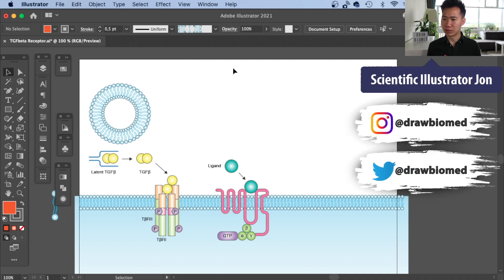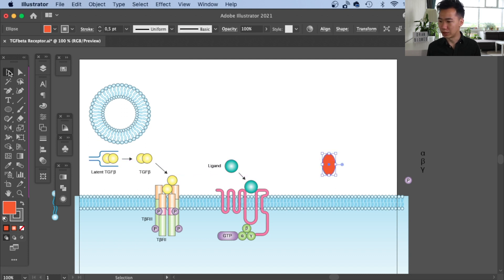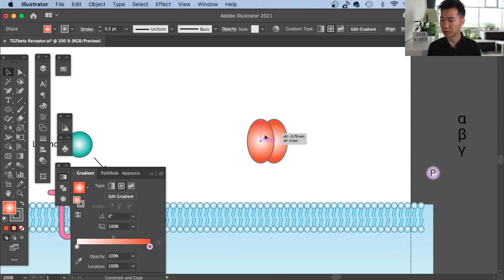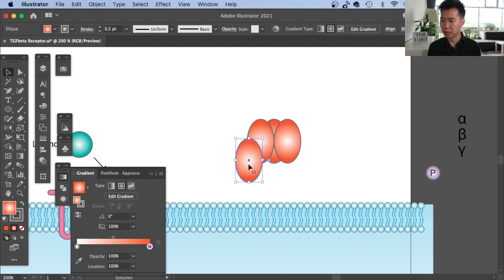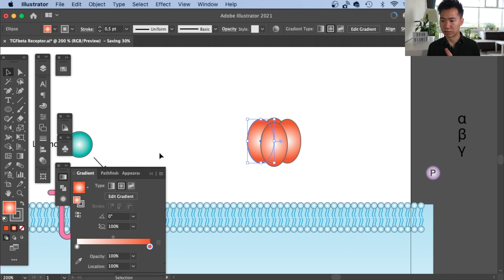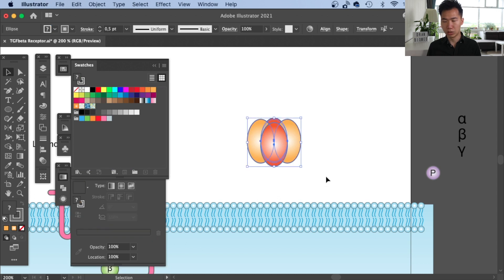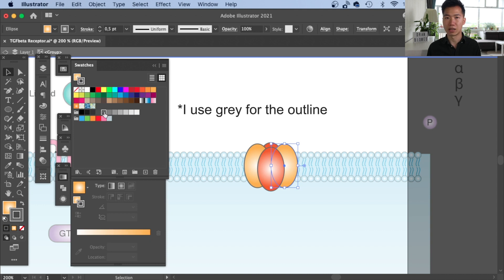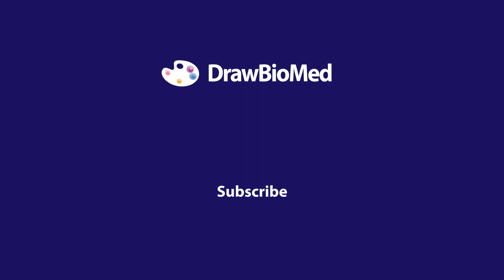Draw NMDA receptor | Draw membrane proteins | Graphical abstract | Scientific illustration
This tutorial demonstrates how to draw NMDA receptor, a membrane protein, in Adobe Illustrator, so scientists like you can make professional scientific illustration for your research publication, conference posters, science figures and graphical abstracts.

📚 Reference journal article:
Emerging roles of GluN3-containing NMDA receptors in the CNS